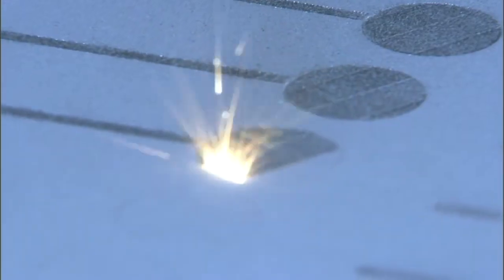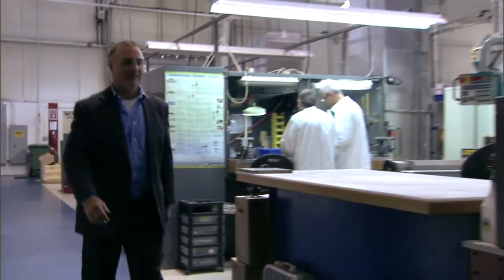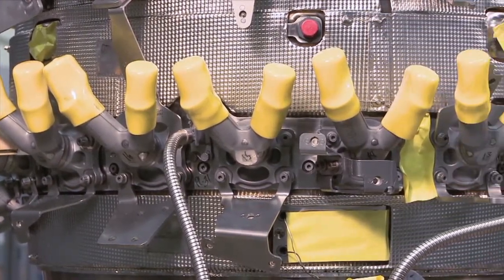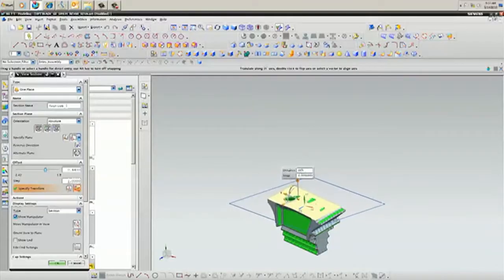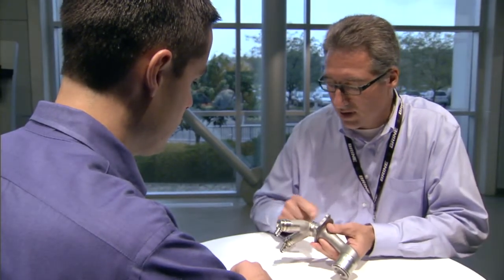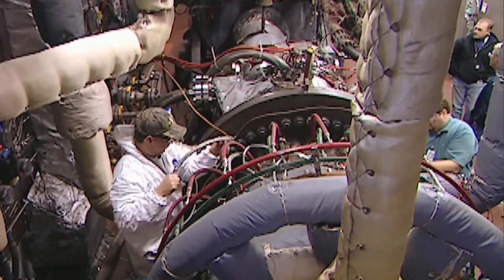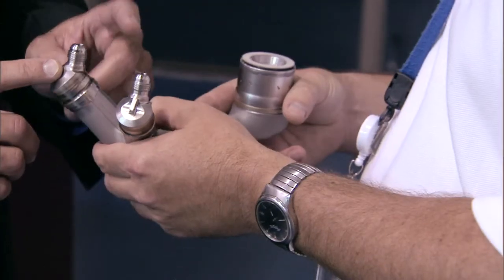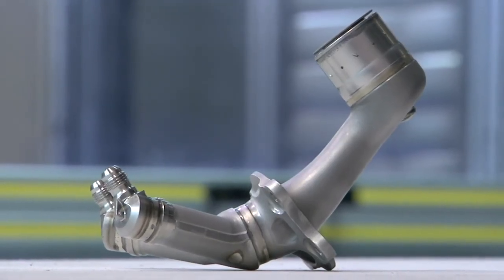Printing a High Performance Fuel Nozzle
More than 40 metal 3D printers at a GE Aviation plant in Auburn, Alabama, have produced more than 30,000 fuel nozzles for the high performance LEAP engine. In this ASME video, the engineer who was given the task to design the fuel nozzle describes how he took on the challenge.

According to an announcement in March, 2019, by Alabama Governor Kay Ivey, GE Aviation is planning to invest an additional $50 million to expand the Auburn plant. In late 2018, the company reported it had produced 30,000 of the advanced fuel nozzles. And the company says it plans on increasing its staff at the plant in 2019 from 230 to 300 employees. The expansion will allow the Auburn facility to begin mass production of another 3D-printed engine part.

GE drew much attention in 2013 when it announced plans to move from prototyping to production with the 3D printed fuel nozzle. Production at the Auburn plan began in 2015.

When GE Aviation managers first decided it might use 3D printing for the fuel nozzle, they turned to design engineer Joshua Mook. In this video report, Mook explains that challenge. His design optimized the mixing of fuel and air using tiny, complex channels that could not be made with conventional machine tools. Engineering manager Mark Shaw, who had responsibility for developing a manufacturing pipeline for the nozzle, describes how his team realized they could print in one piece what would have been 20 parts in a conventional nozzle. Additive Manufacturing pioneer Greg Morris is also featured in this report. Morris describes how advances in metal 3D printing led to the use of the technology for production.

The LEAP engine is a joint venture between GE Aviation and France's Snecma.

This ASME video was originally produced in 2013, shortly after GE Aviation announced its ambitious plans for the fuel nozzle. The video was produced by ASME’s Roger Torda.